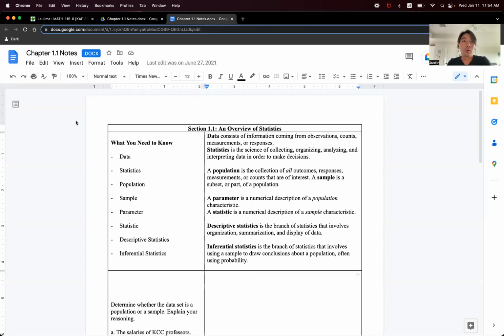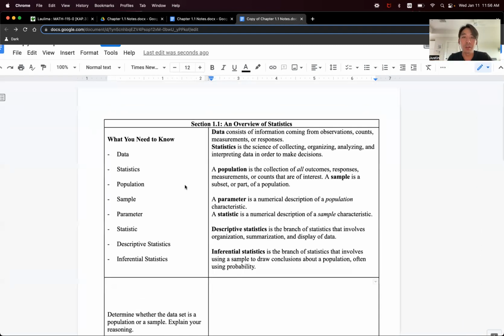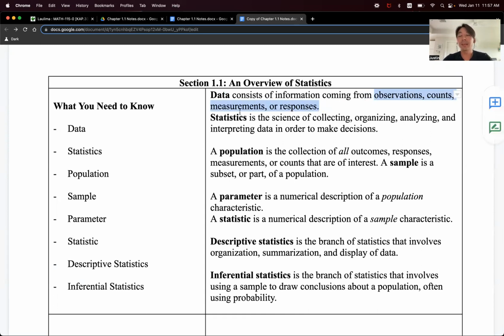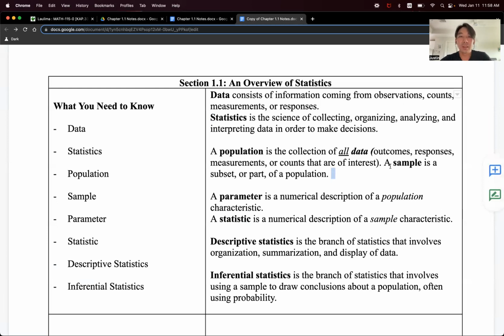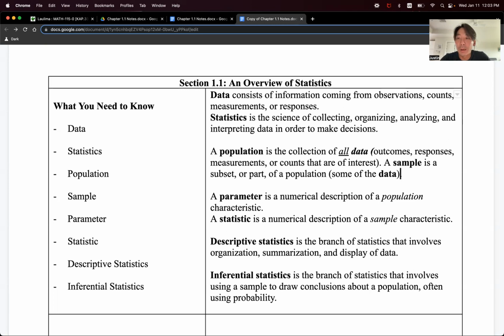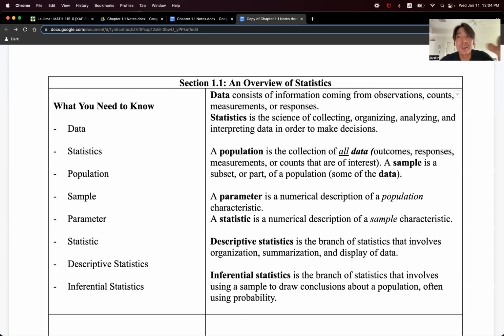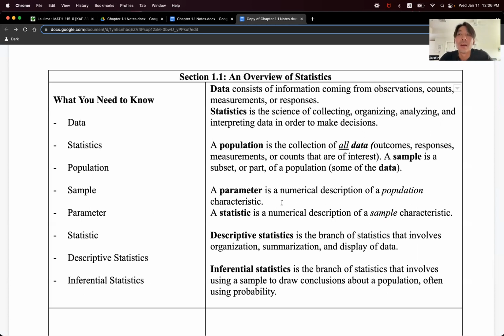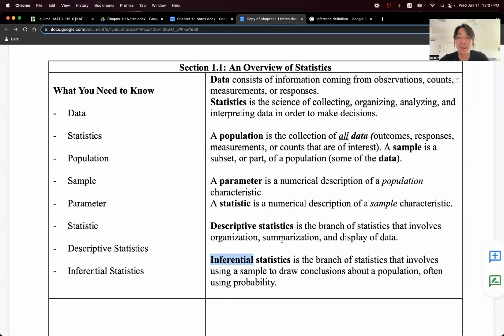1.1 (part 1 of 2)